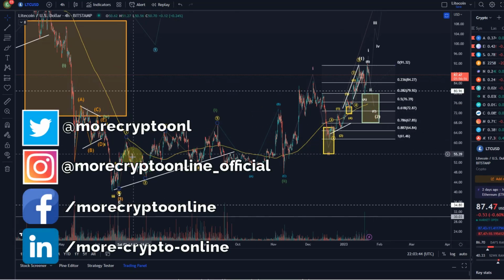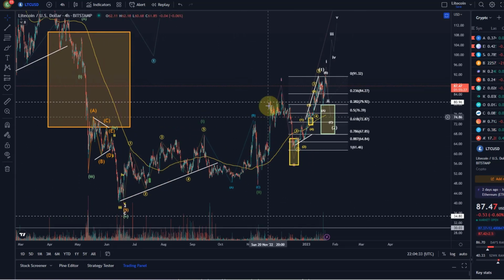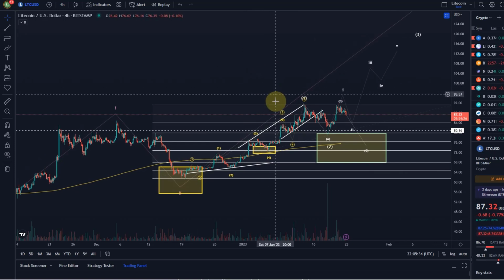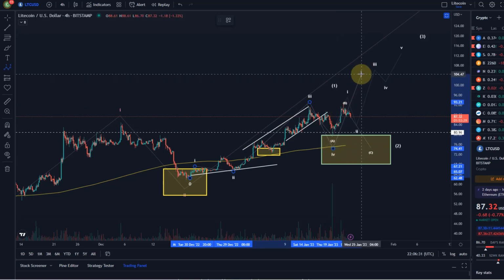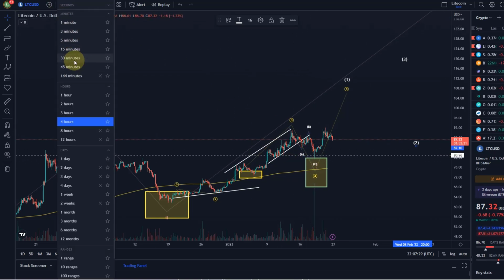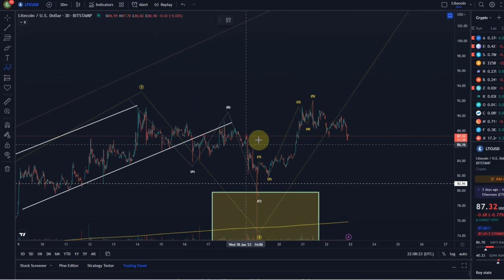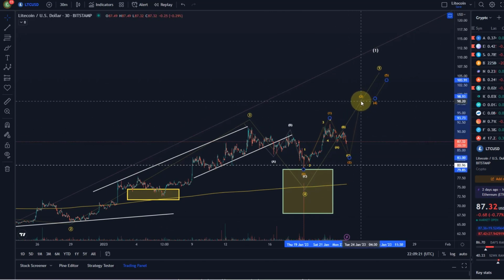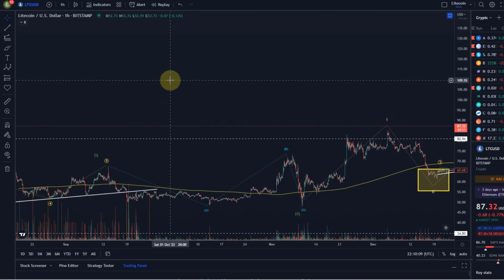Litecoin LTC Price News Today - Technical Analysis and Elliott Wave Analysis and Price Prediction!